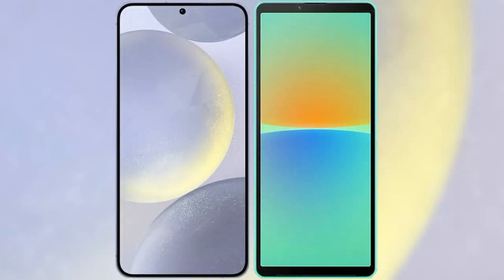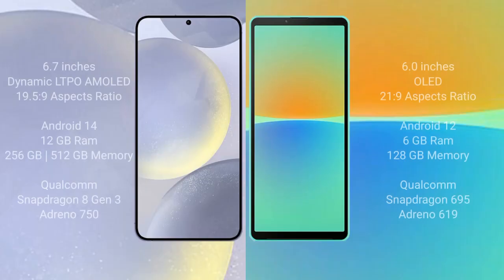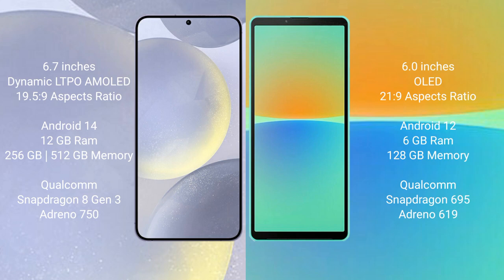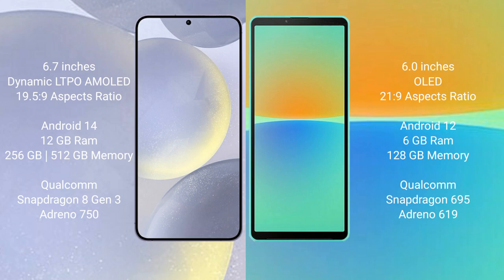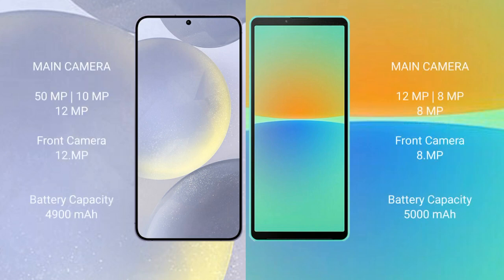Samsung Galaxy S24 Plus vs Sony Xperia 10 IV Review